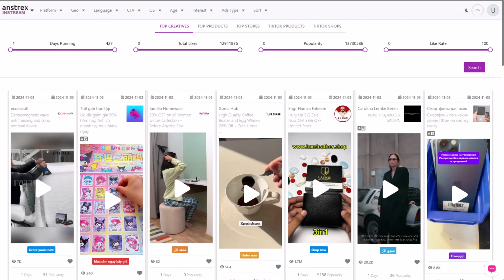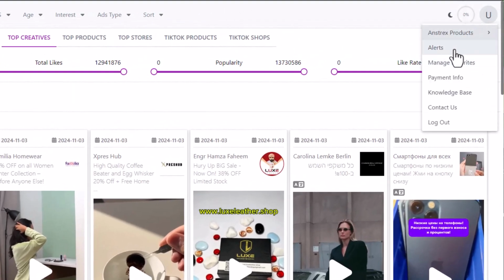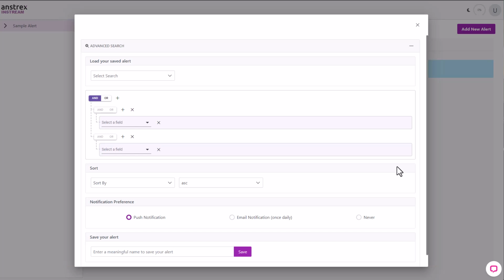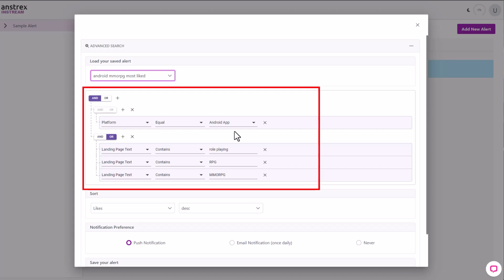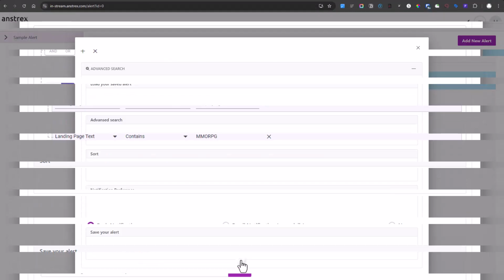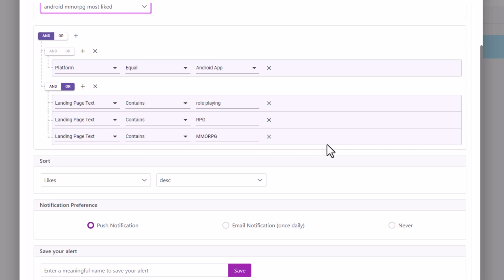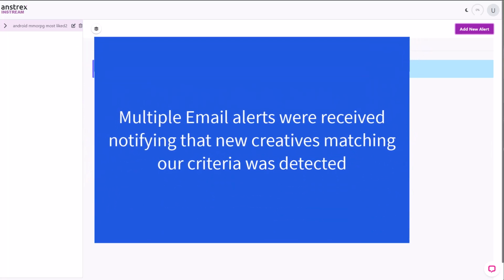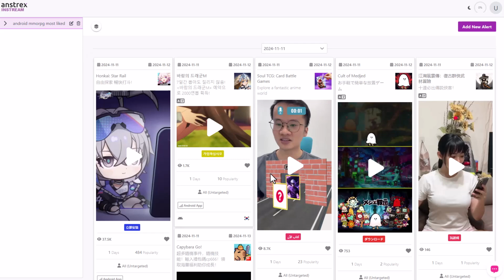Anstrex In-stream Tik-Tok Spy Tool Tutorial - Setting up Alerts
This video tutorial covers key concepts of Anstrex InStream Tik-Tok spy tool's Alert service which provides a pathway to keep an eye on your business vertical or your competitors. The topics include:
► Accessing Alerts page
► Methods available to create alert including the in-built query builder and using previously saved advanced search expression
► Options to get notified instantly including browser push notification system or email notification
► Viewing and filtering results from your alerts
► Viewing and modifying existing alerts
► Deleting alerts